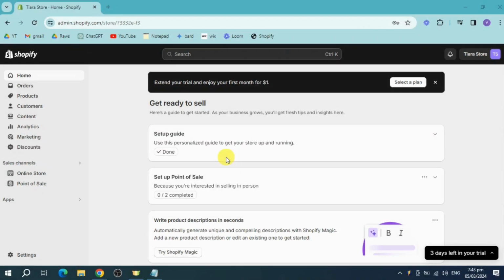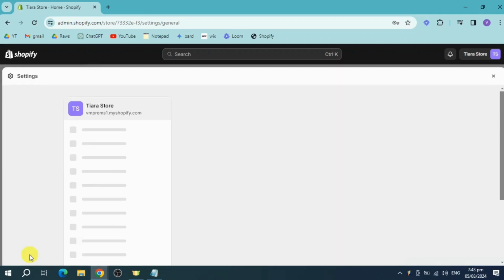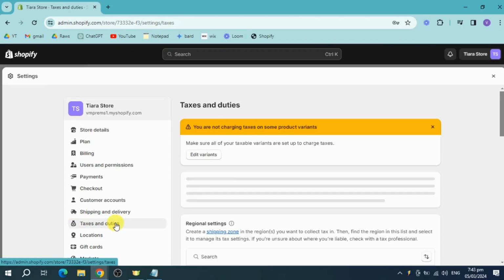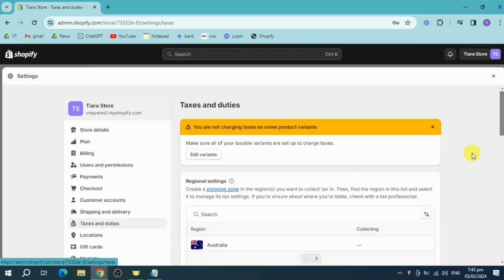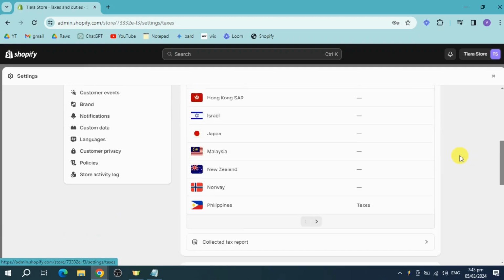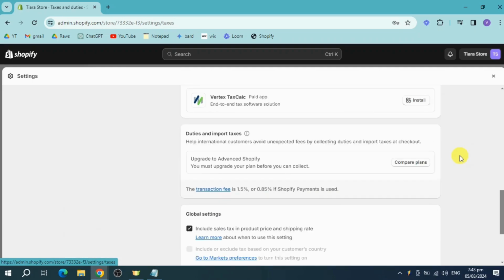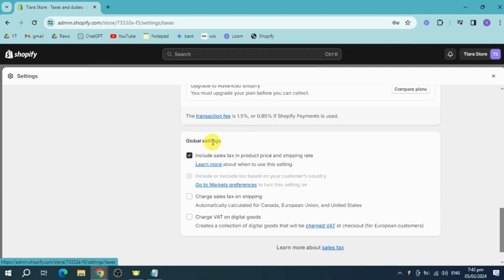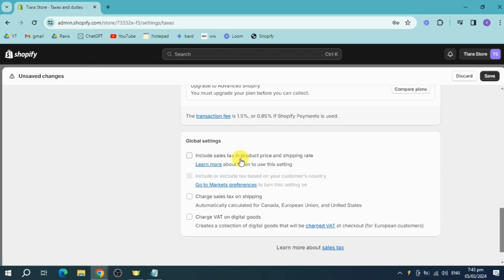How to Remove Tax Included on Shopify | Shopify Tutorial (2027)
In this video I show you how to delete tax information in Shopify. I show you everything that you need to learn about this software.

Chapters: